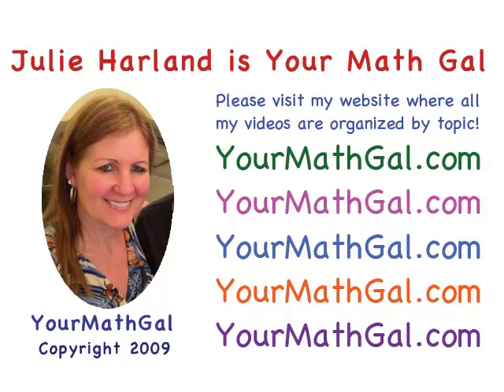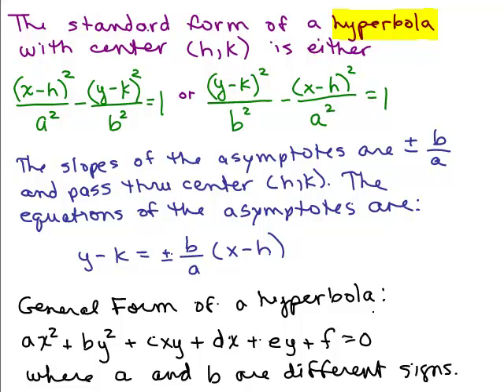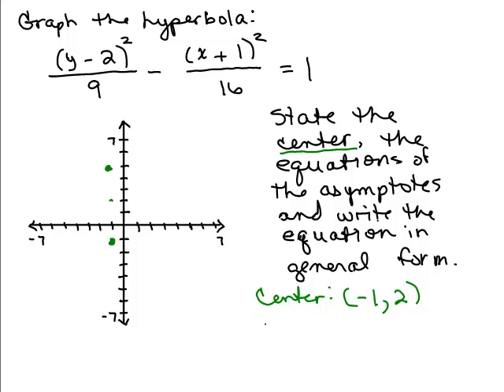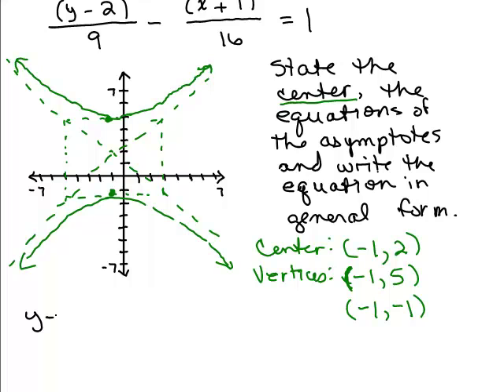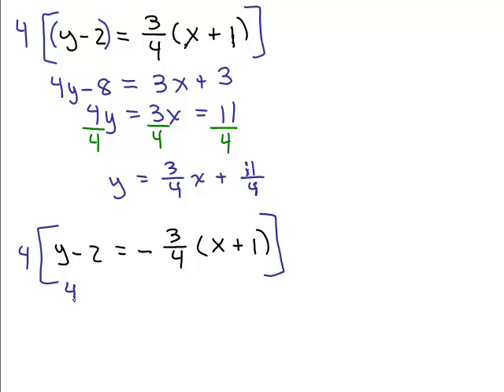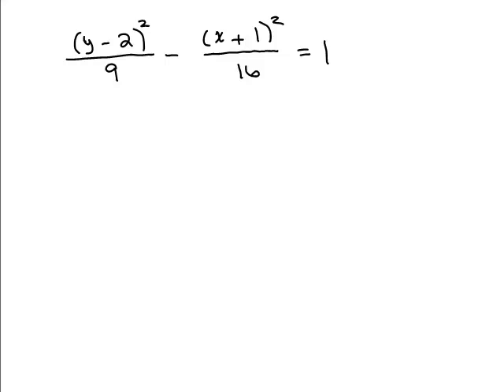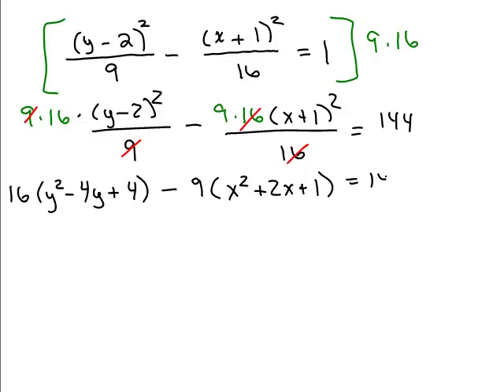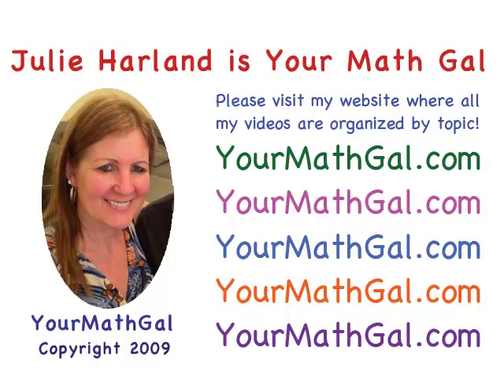Hyperbola Part 4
Covers standard form of a parabola centered at (h,k). This series of hyperbolas covers vertices, equations of asymptotes, and how to graph a hyperbola.

hyperbola4.mp4